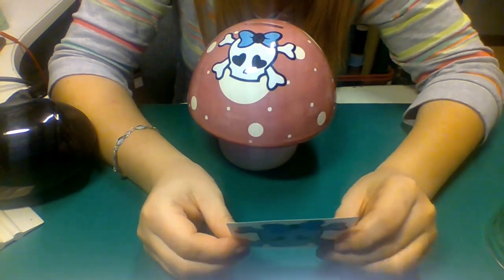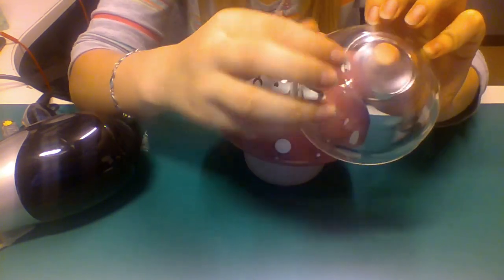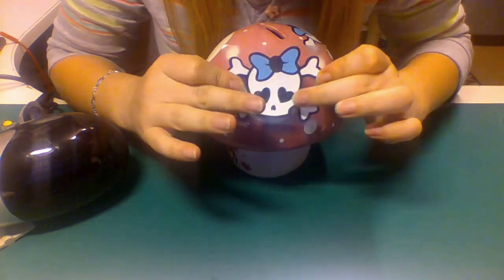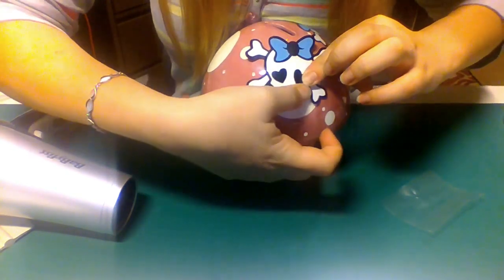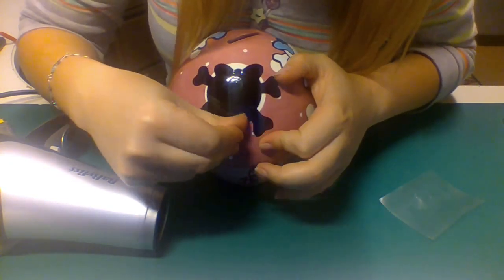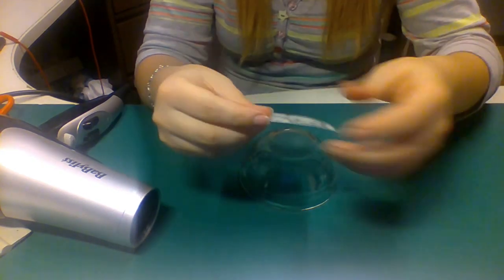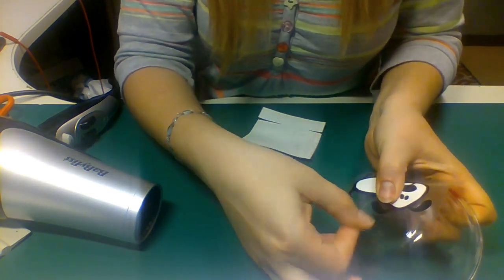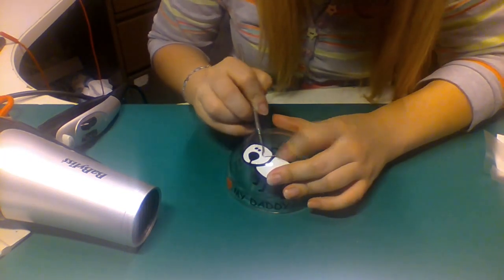Vinyl decal application on curved surface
Layered decal application on dog helmet.

This video was made with no script, so I apologize if I repeat myself or miss-say some things. As this is my first video please be understanding :)